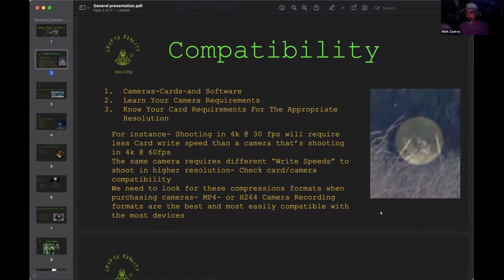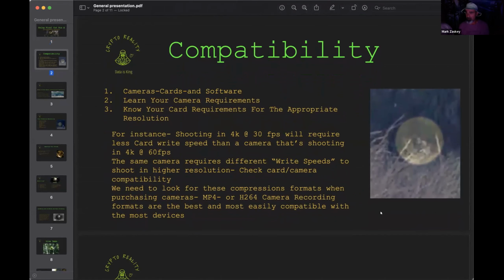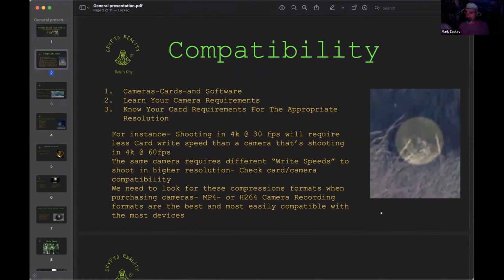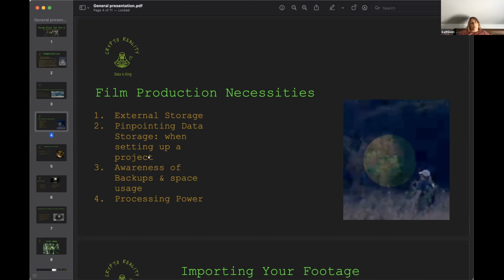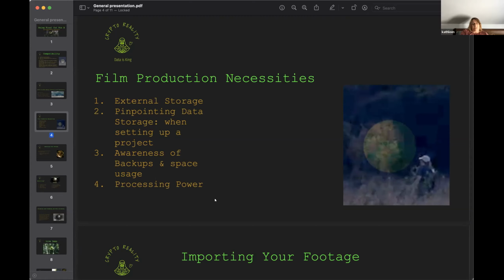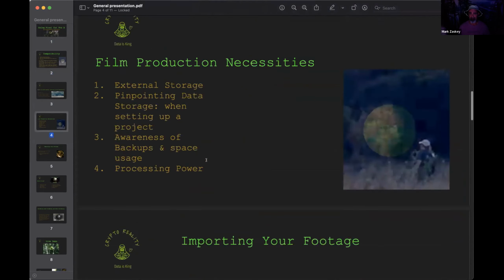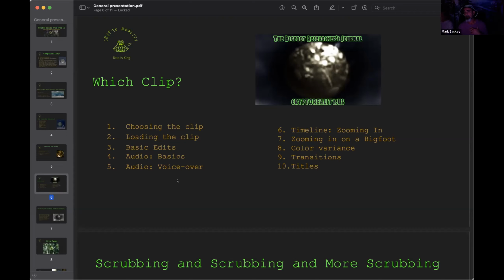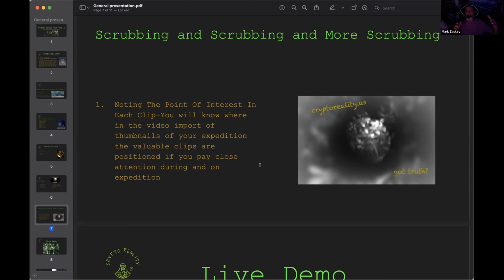Basics Of Technological Compatibilities In Bigfoot Research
A Lecture on Basics of technological compatibilities needed to conduct Bigfoot research with Mark zaskey Of Crypto Reality. Mark Gives a Basic Lecture On technological compatibilities in Bigfoot research from cameras to memory cards and using apple workstations to examine video clips and bigfoot footage and compression formats, reviewing the best bigfoot footage you can shoot-Bigfoot and sasquatch field research movies-